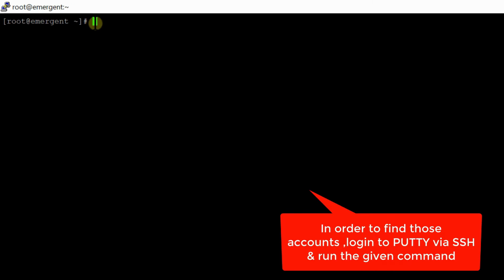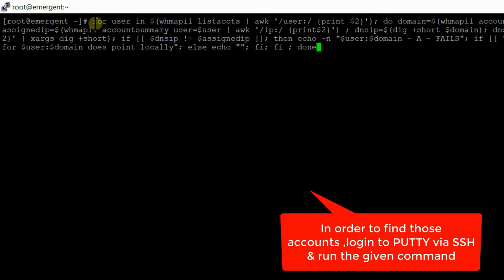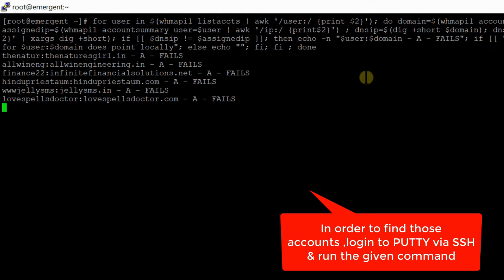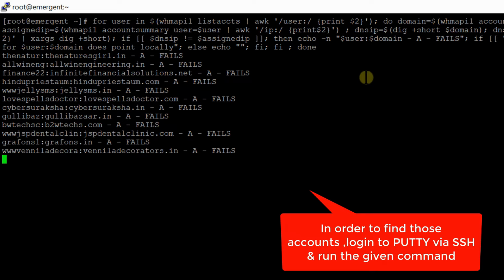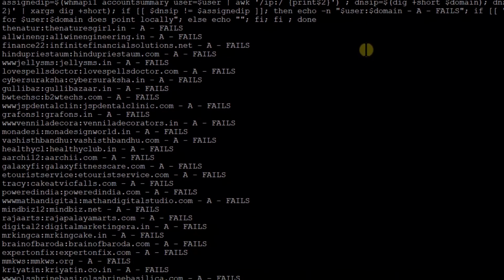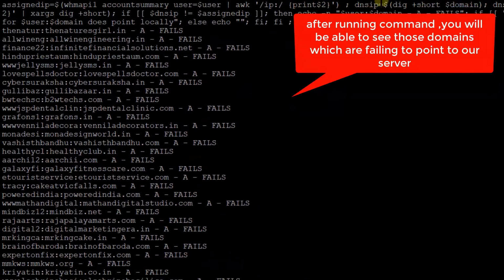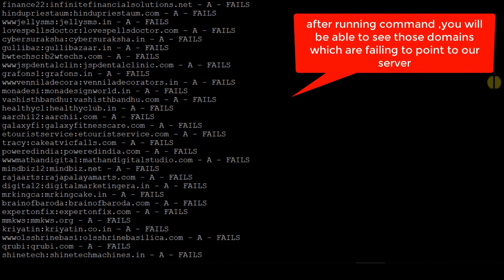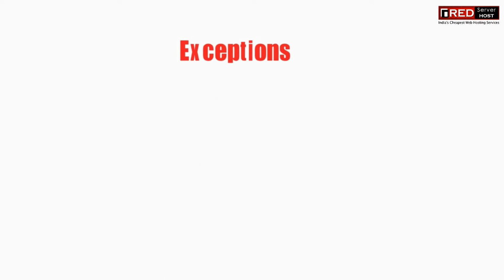[🔴LIVE] How to find cPanel accounts with primary domains that do not resolve to cPanel/WHM server?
Today in this video we will show you how to cPanel accounts with primary domains that do not resolve to the cPanel & WHM server.
This tutorial includes methods to help you identify abandoned or inactive cPanel accounts.

A domain that resolves to another server's IP address (or does not resolve at all) is one indicator of an abandoned account. Copy the command from the link given below.
It will output a list of domains that do not resolve to their cPanel account's assigned IP address.

Important Point to be considered-
The command does not perform a DNS check on Addon Domains, Aliases, or Subdomains.

That's it!!!